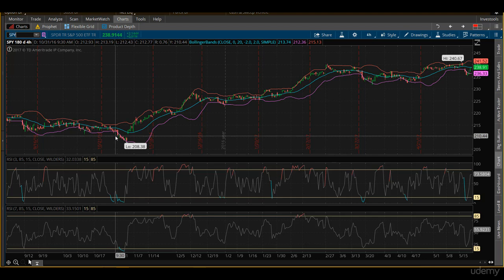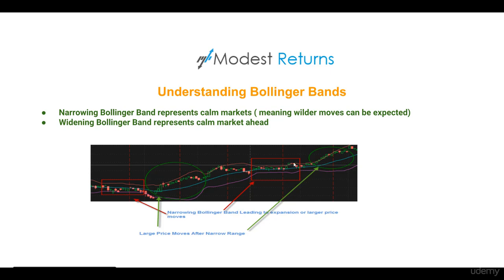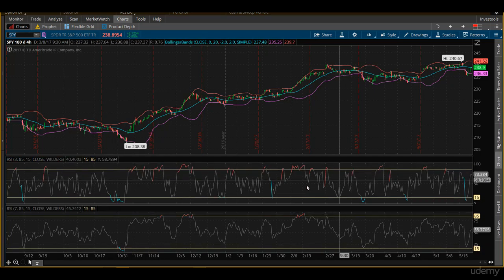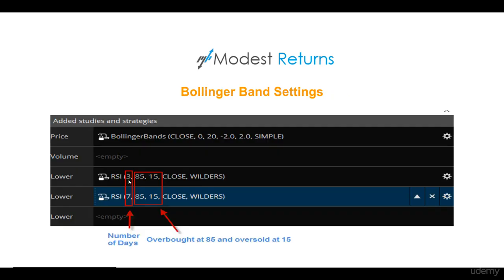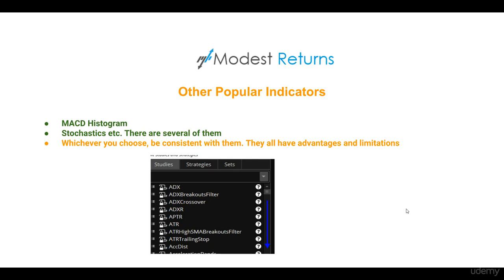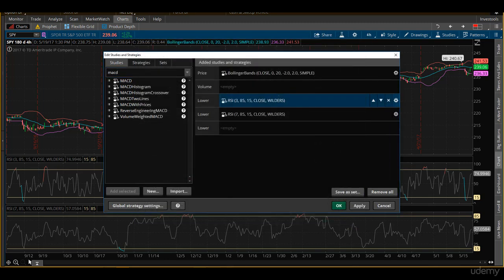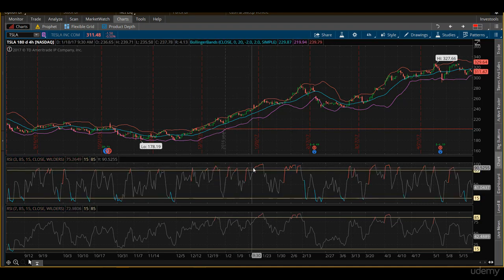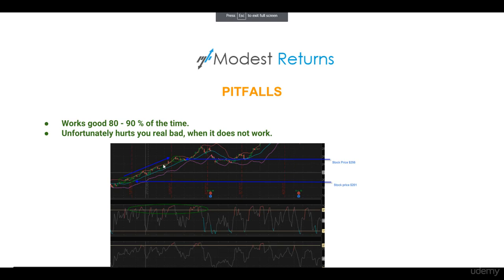Charts - Window To Your Trading Soul - 2 The Must Watch Chart To Get Your Trades Correct Mostly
The True  Secret Sauce  For Stock Market Success